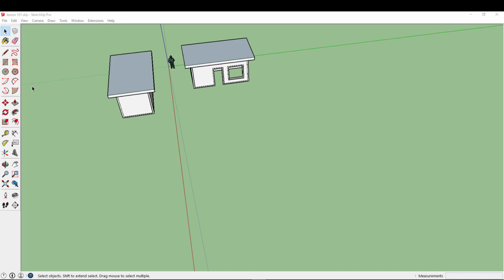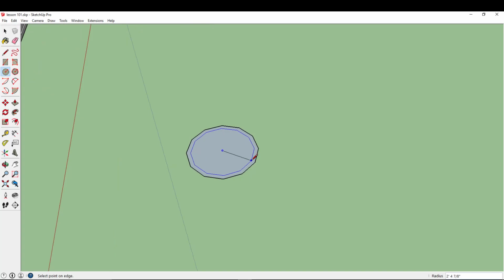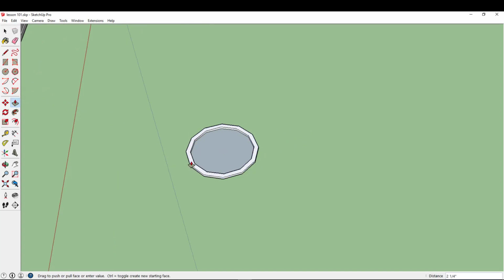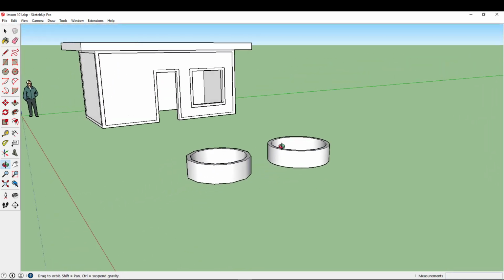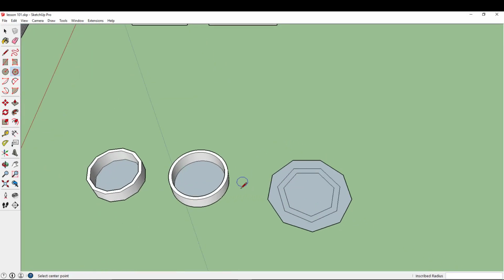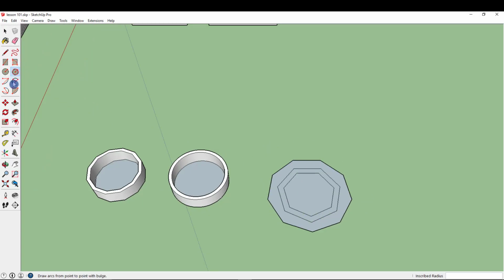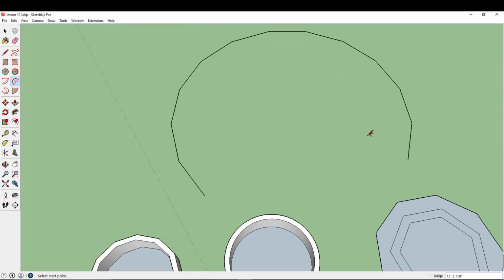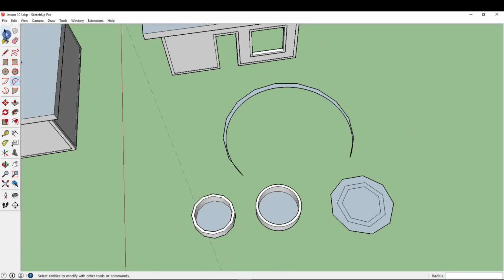L1 011 arcs circles polygons and segments